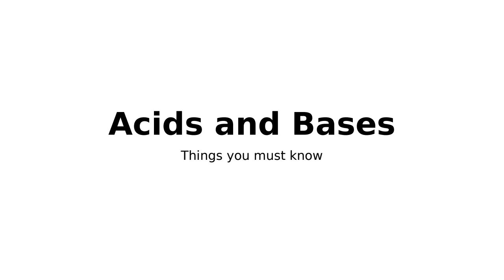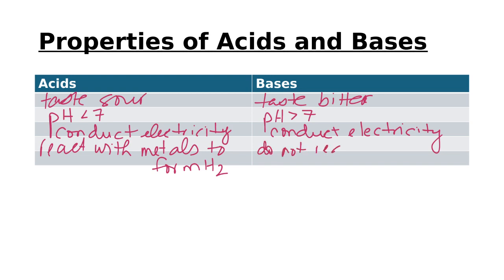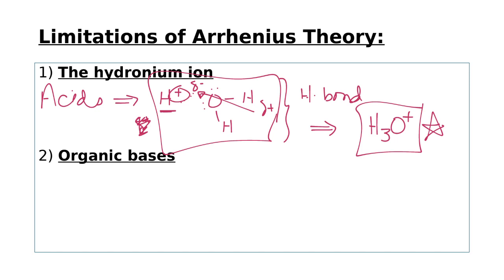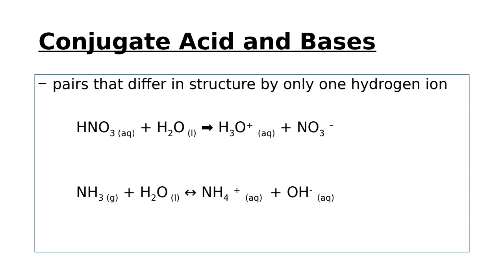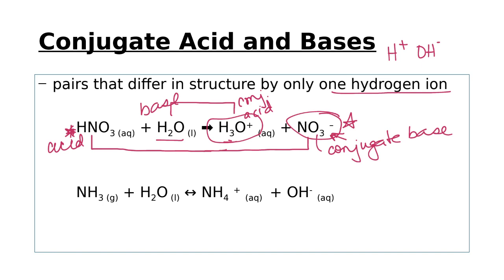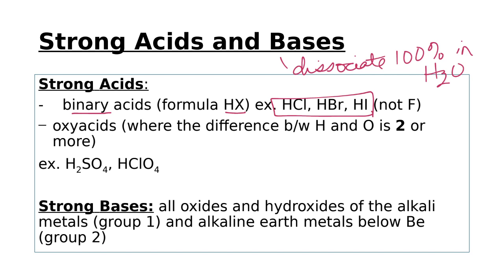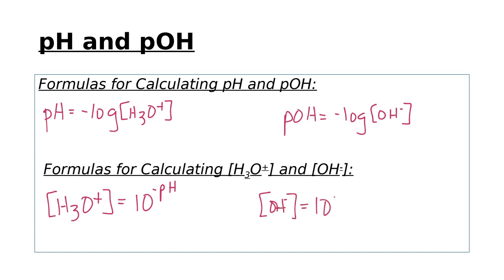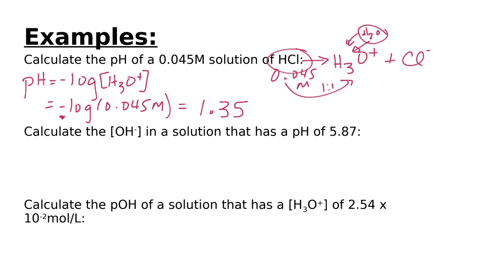09 Acid Base Review